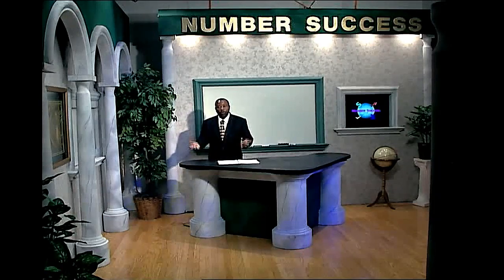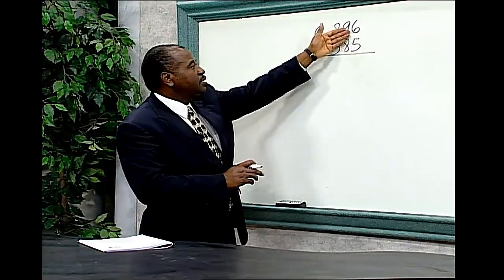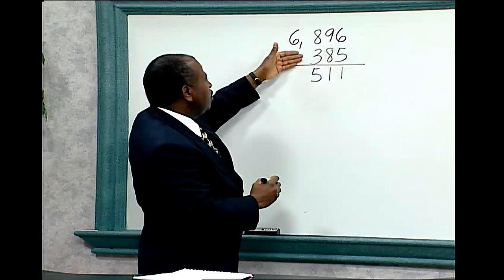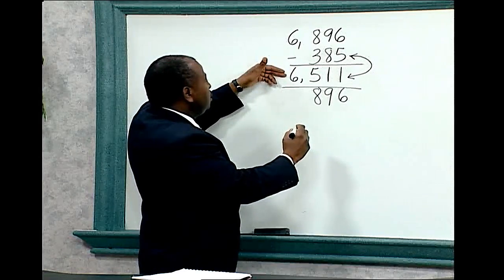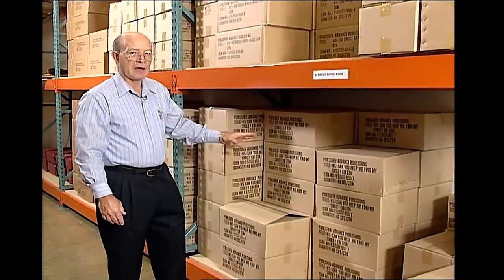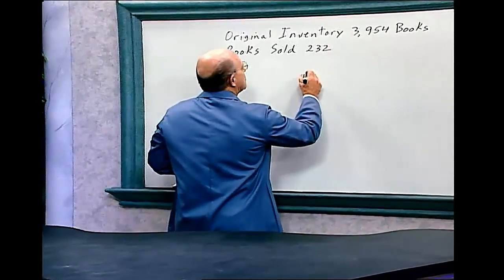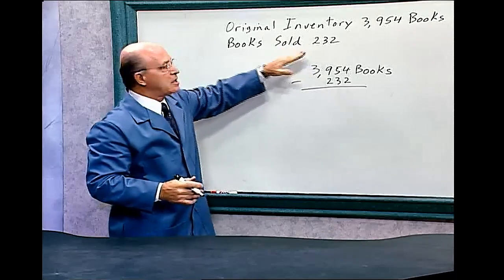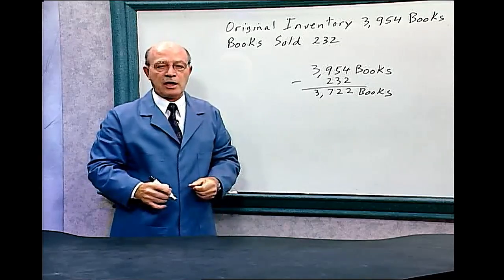Subtraction-Subtracting One To Four-Place Numbers